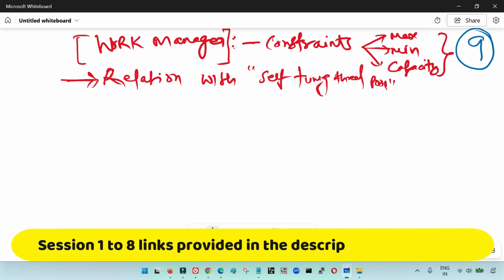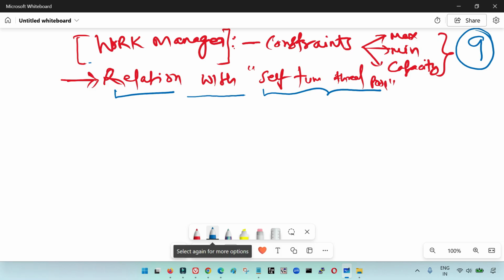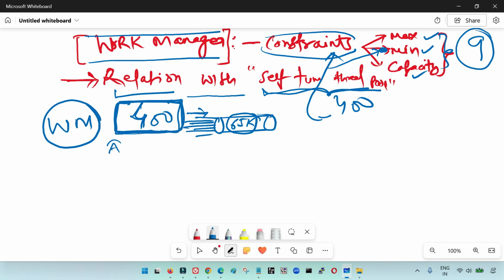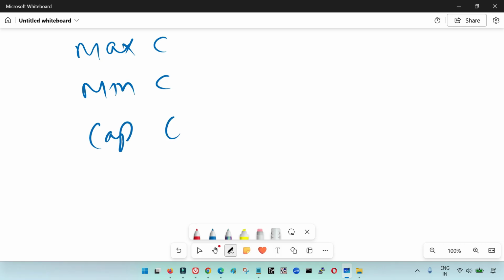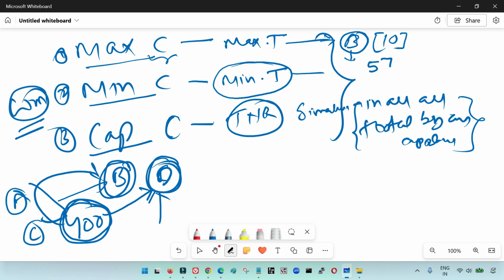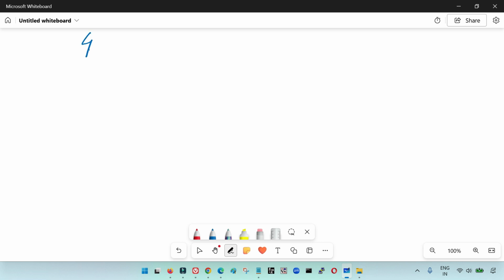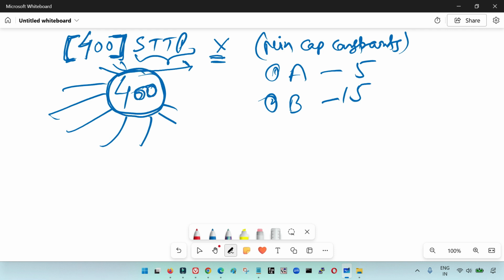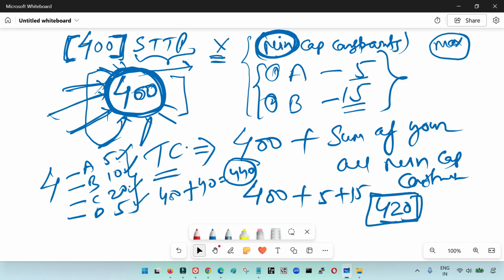WebLogic Server Threads: Self Tuning Pool, Constraints, Min, Max & Capacity Constraints PART - 9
WebLogic Server: Stuck and Hogging Threads,? How to deal with them? and Thread Dump Analysis PART- 1

WebLogic Stuck & Hogging Threads: Key Thing to Look For in a Thread Stack Trace!! PART - 3

WebLogic Self Tuning Thread Pool - Self Tuning Pool Limit, Thread States and Work Managers PART 7